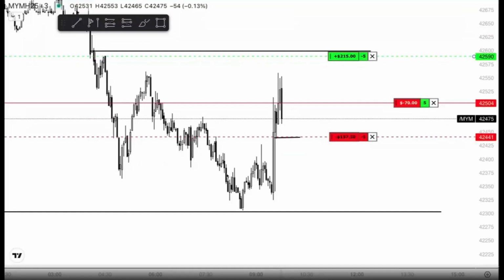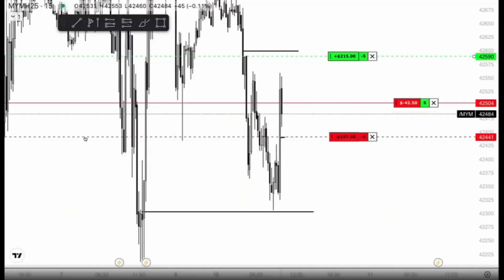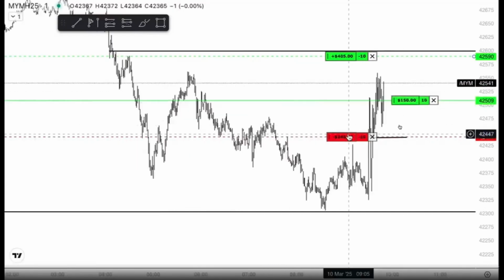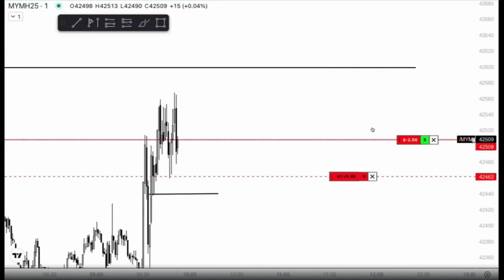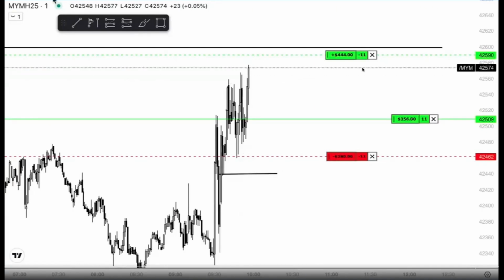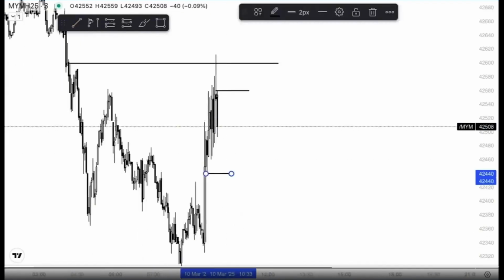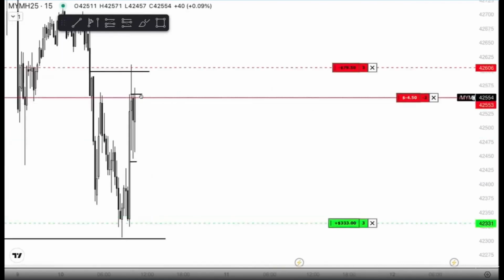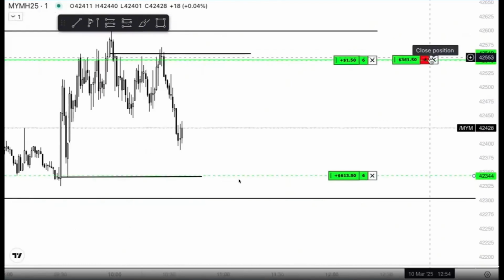LAQUIDITY: trade recap on how I use hidden liquidity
👋 Free live trading stream every Thursday on discord!

x: @laquidiity
MARCH 10 2025 TRADE RECAP